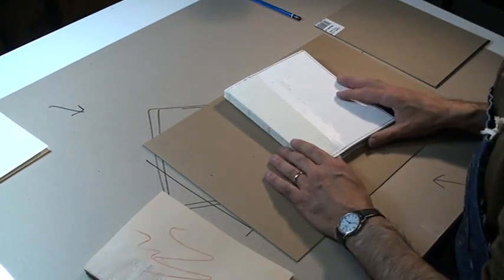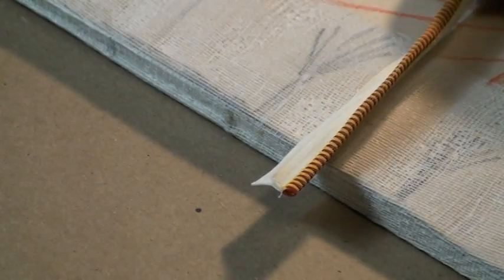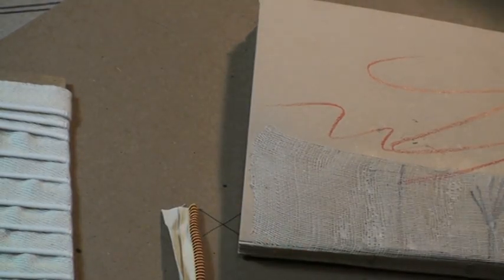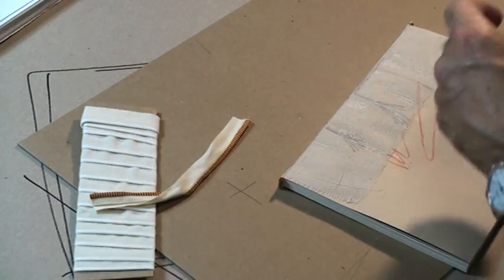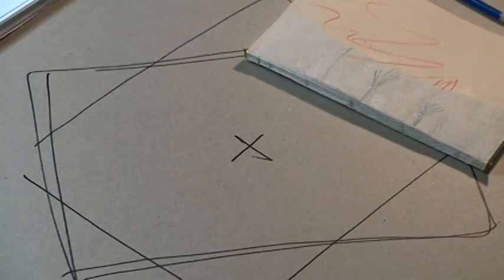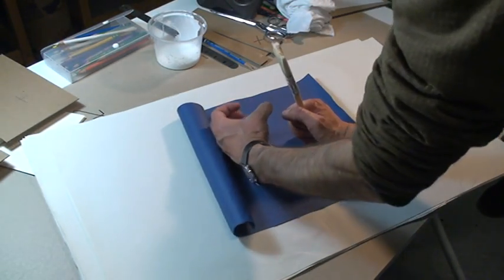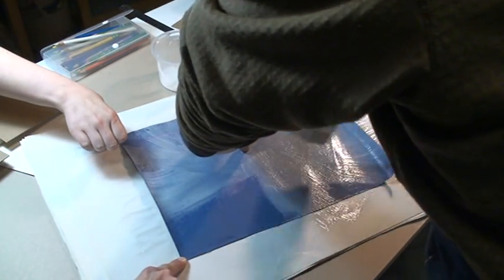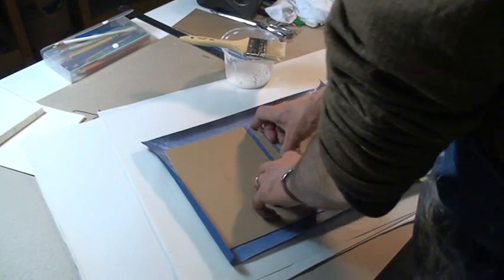Bookbinding - Part 4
Bookbinding workshop, Dec. 2, 2009. Part 4. Conducted by Pino Trogu with the students of DAI523 Information Design, San Francisco State University. More info, including updated handouts (Fall 2013) and tools list, can be found -- Video contents: trim book, cut boards (hard backs), glue hard backs to book, put book in book press and leave overnight.